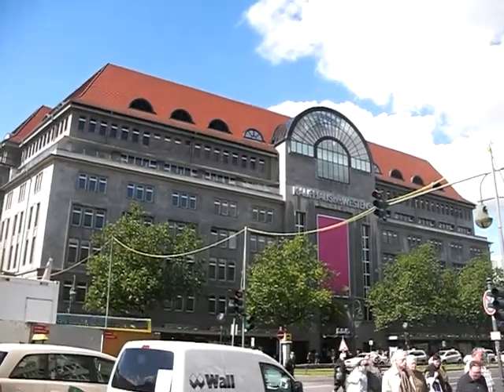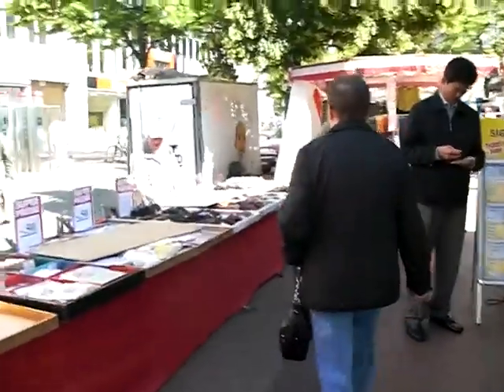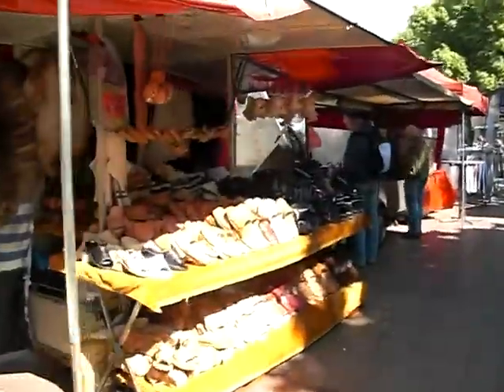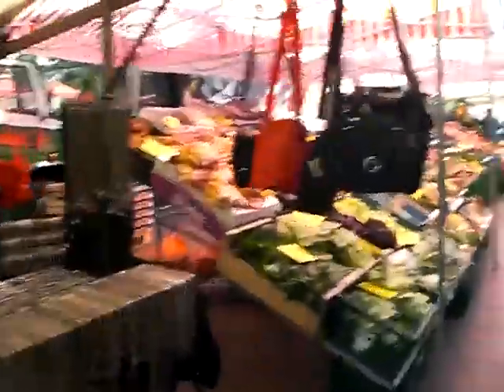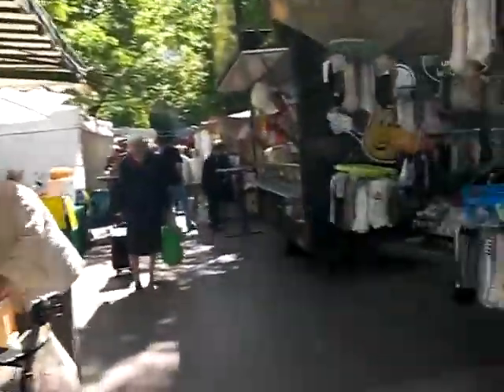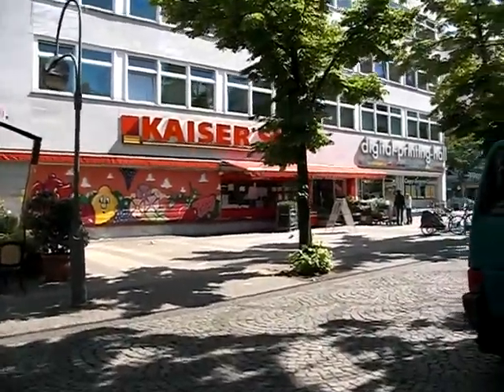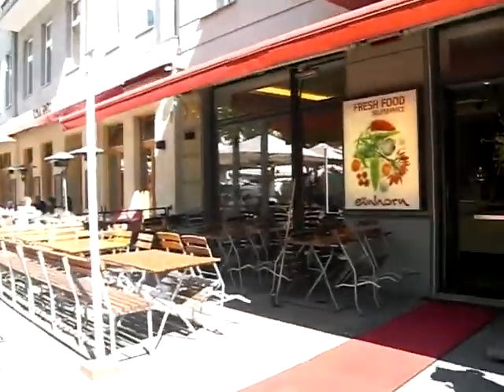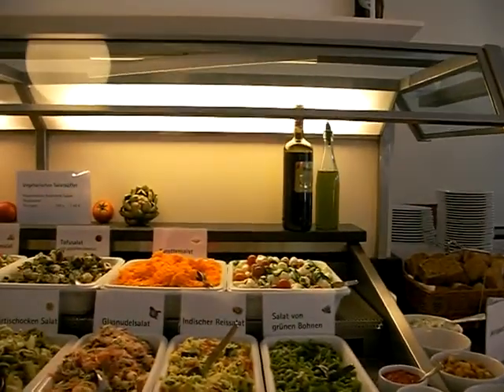Berlin Market on Wittenberg Platz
May 2009 vacation ...down memory lane (we were here 40 years ago!)